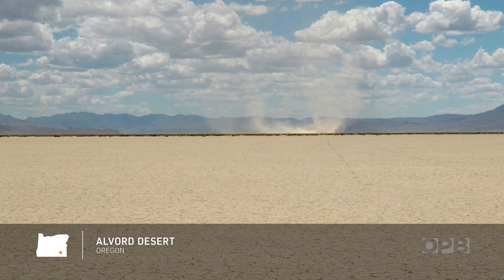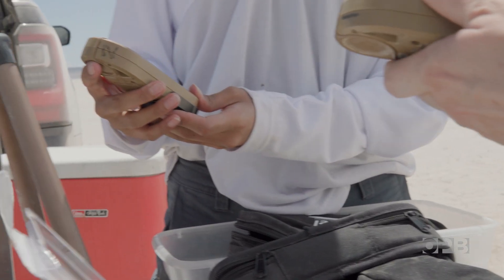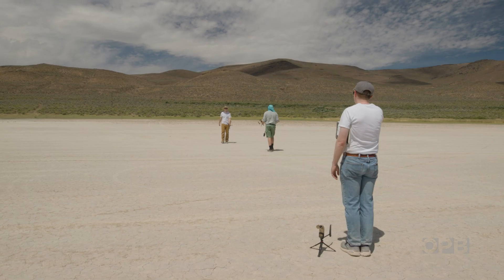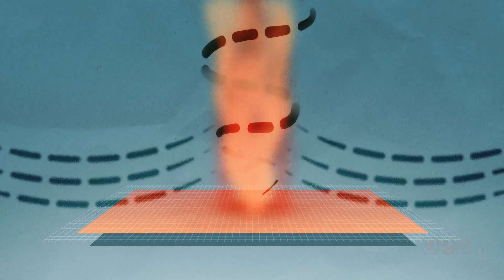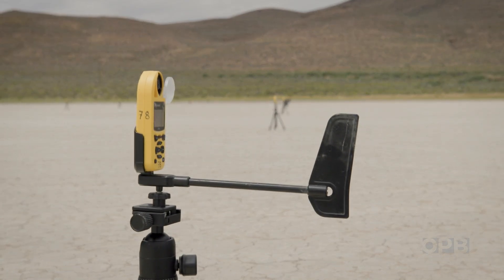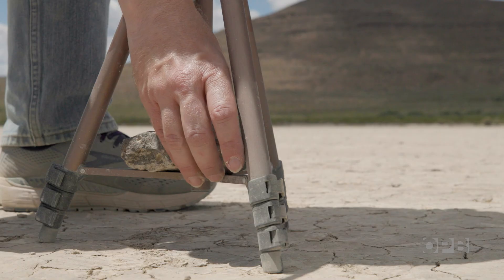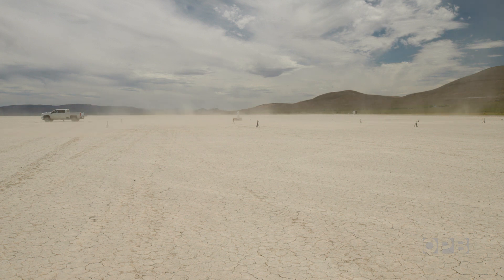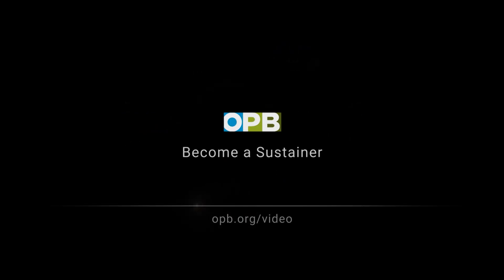The science of dust devils and how it helps understand what's happening on Mars | Oregon Field Guide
Physics professor Brian Jackson and a team of planetary scientists are digging into the science of Martian dust devils, using Oregon's Alvord Desert as a Martian stand-in.

By studying how these wild whirlwinds form and behave on Earth, the researchers hope to unlock key insights about Mars' atmosphere. This knowledge could be a big help for planning future crewed and uncrewed missions to the Red Planet.

Chapters:
0:02  Small, whirling cyclones of dust
0:43  What is a dust devil?
2:08  How does the dust devil work?
3:30  Dust devils on Mars
3:50  Why is it important to study dust devils?